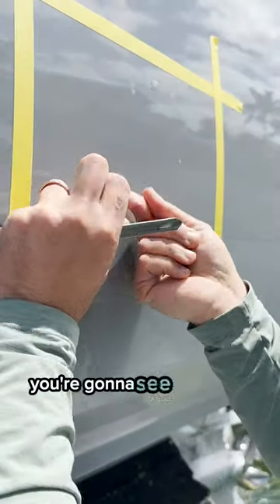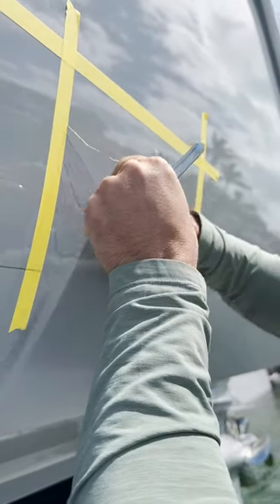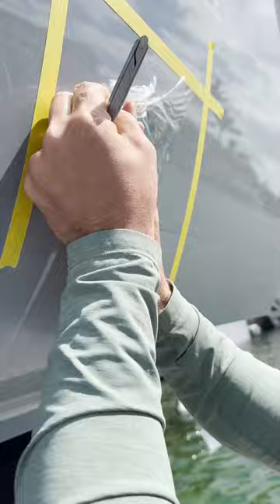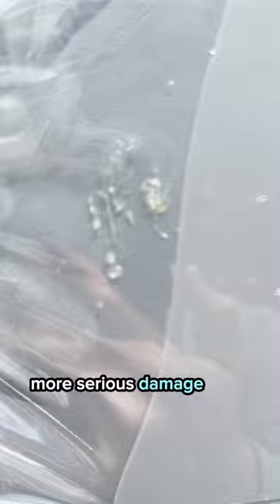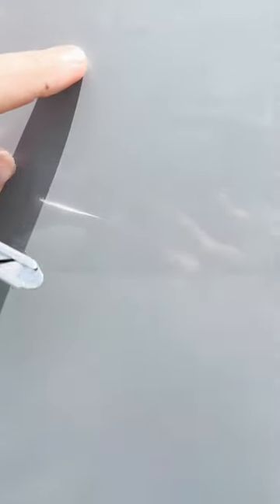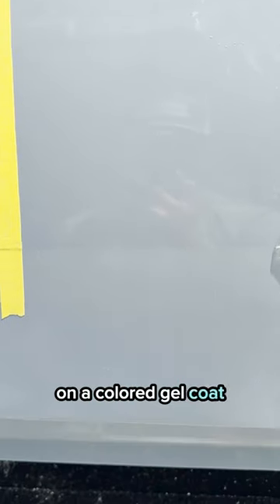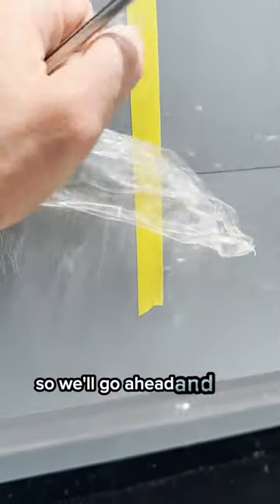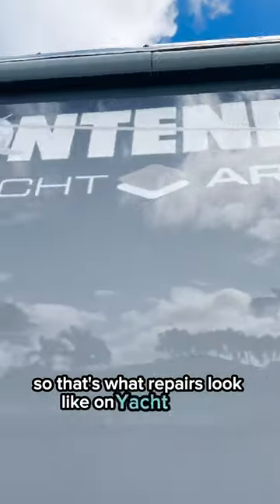This is why your boat NEEDS Yacht Armor 🤯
Armor Your Yacht TODAY!

Are you tired of seeing your Contender boat's paint job scratched and damaged after each boating trip? Yacht Armor Marine Protection Film is the perfect solution to keep your boat looking new and avoid costly repairs. And now, you can have the certified installers at Yacht Armor install it for you.